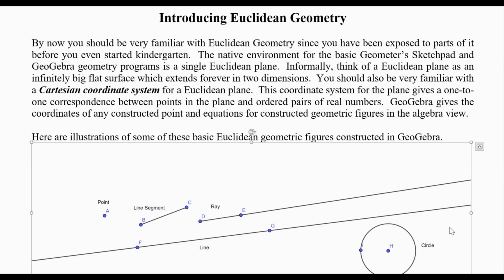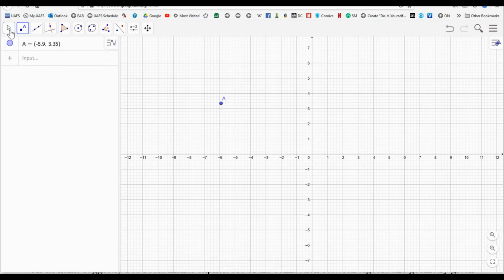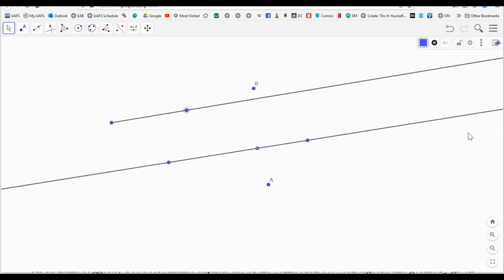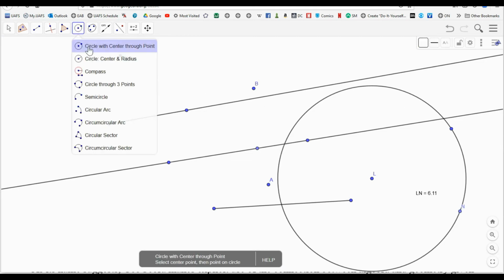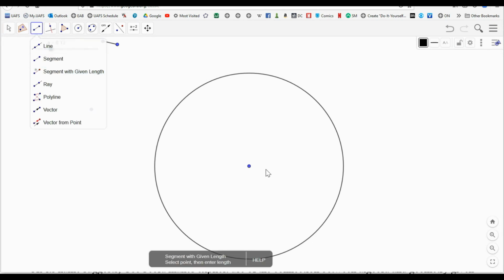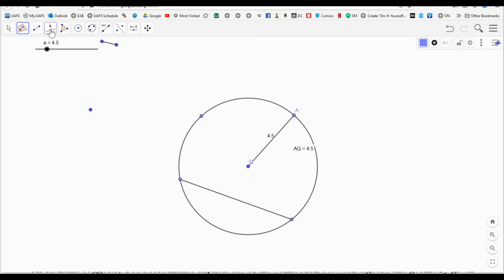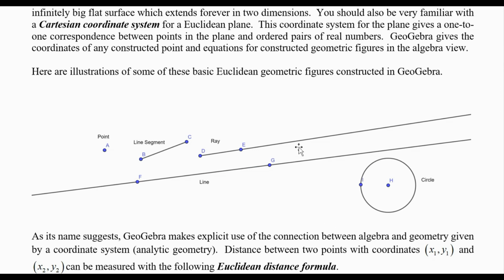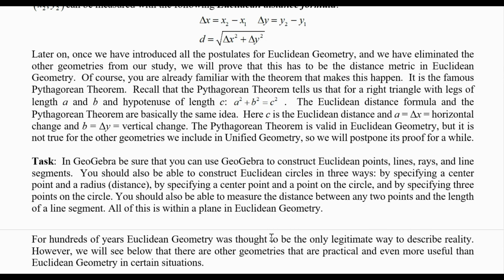Geometry 3.8 Introducing Euclidean Geometry with GeoGebra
We see some basic Euclidean Geometry objects in GeoGebra.